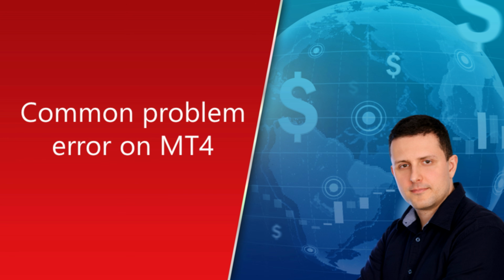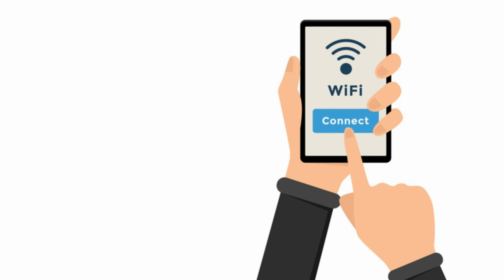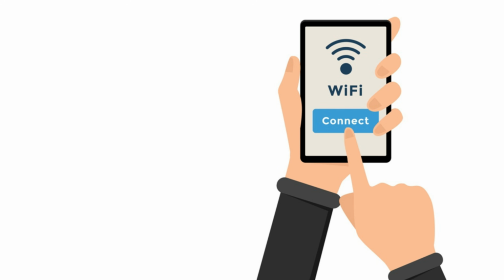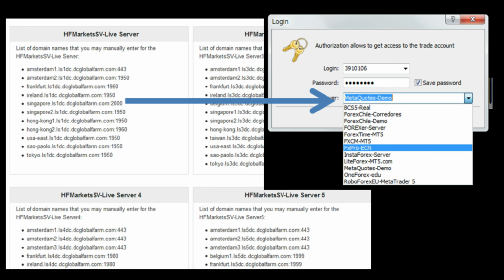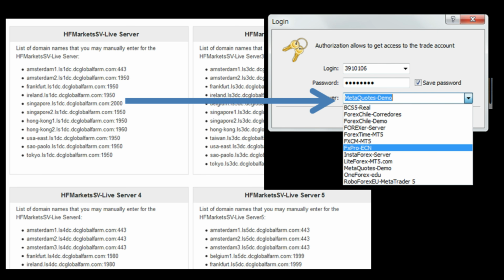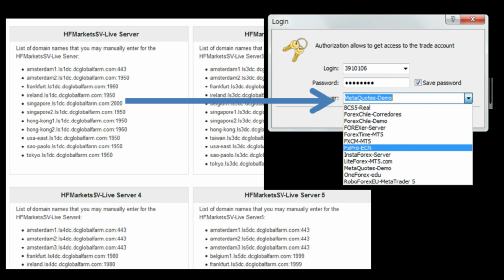How to fix Metatrader 4 Common Error?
Learn how to fix MT4 "Common error." Detailed instructions about MT4 "Common error" IOS and desktop version errors you can be read in our article: